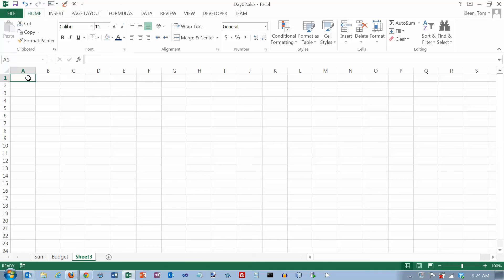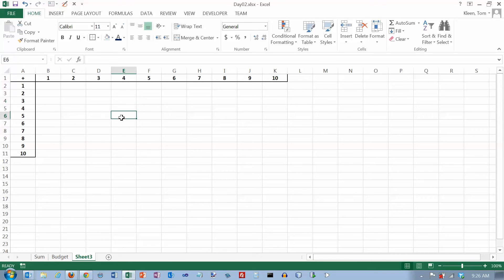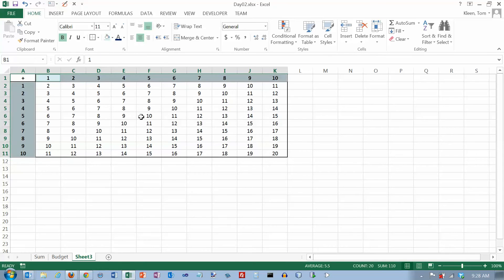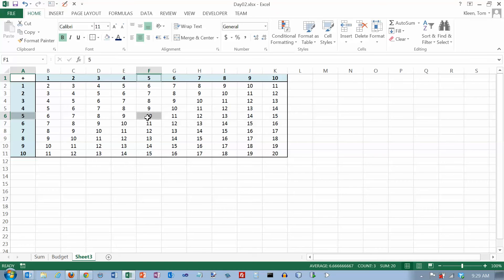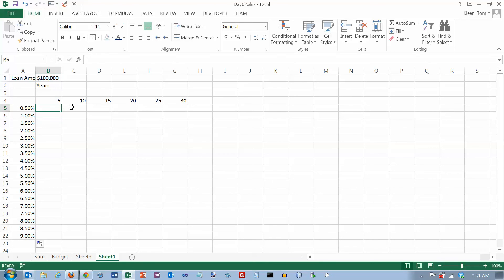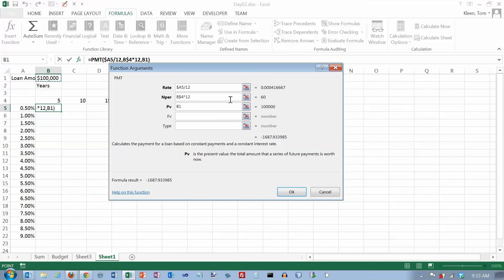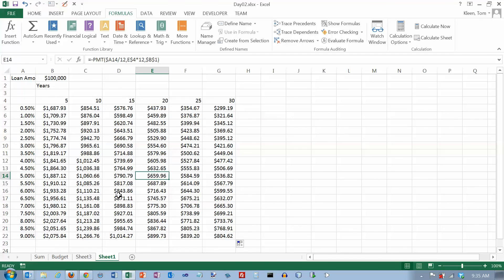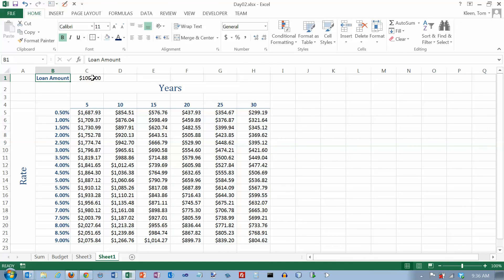Excel 2013 Formulas 03: Mixed Cell References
Demonstrates how to use Mixed and Absolute cell references in Excel 2013. Creates (1) an addition table, and (2) a loan payment calculator.